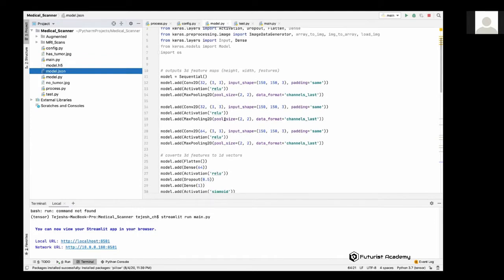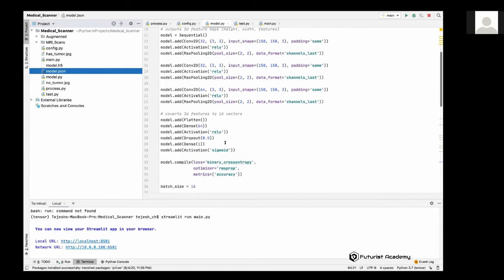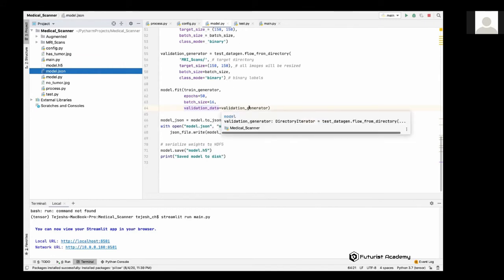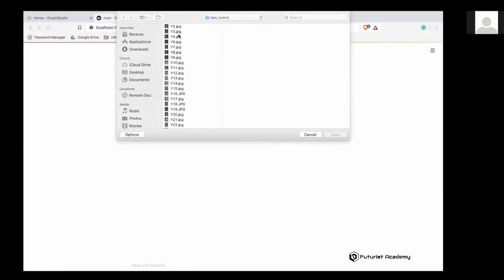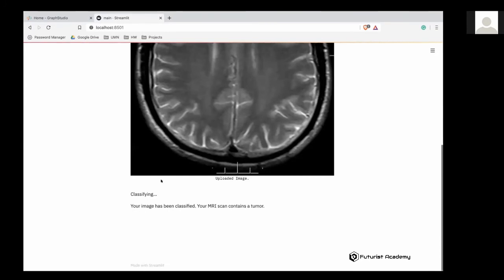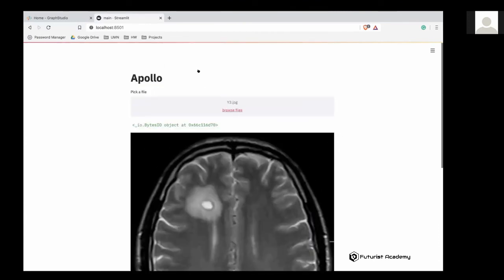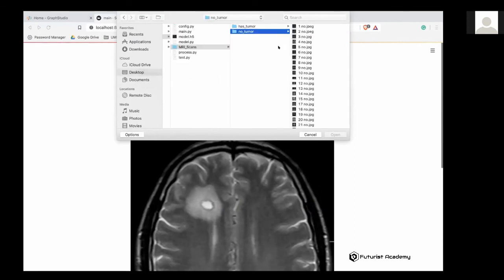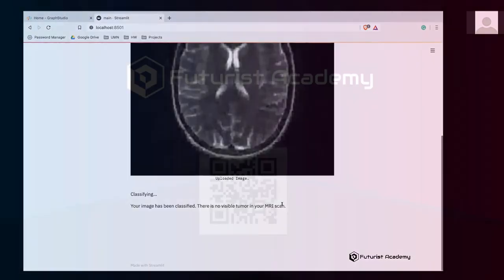Tumor Scanning App with Streamlit & Machine Learning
Futurist Academy holds demos of projects that are works by many of its members. Tejesh Cheepuru is coving his project with MRI Scans being processed through a Streamlit application running machine learning to predict if the scan contains a tumor.